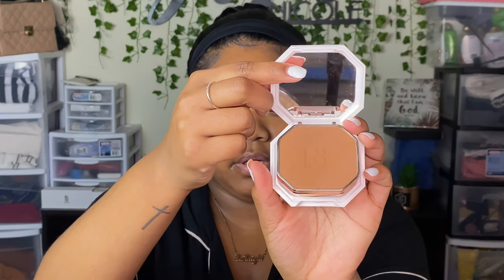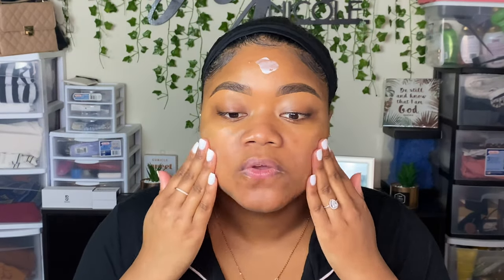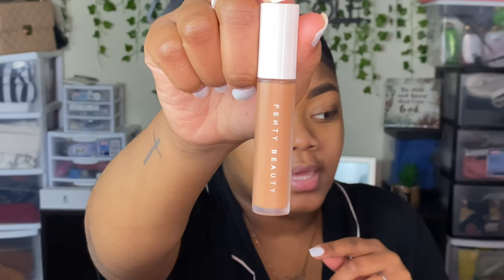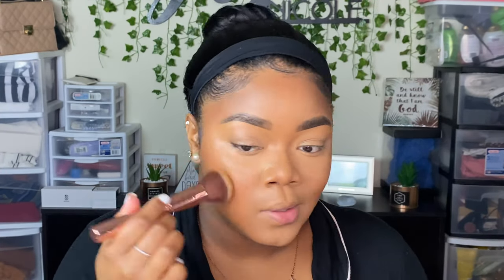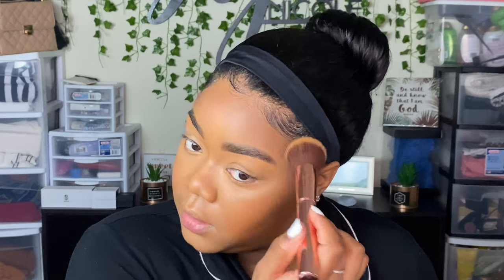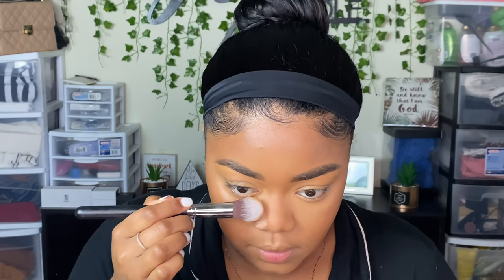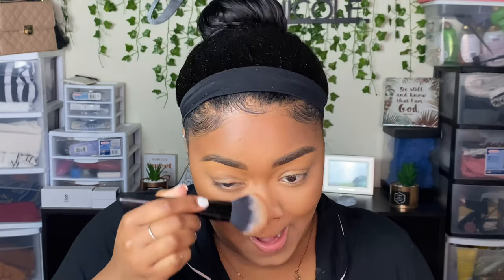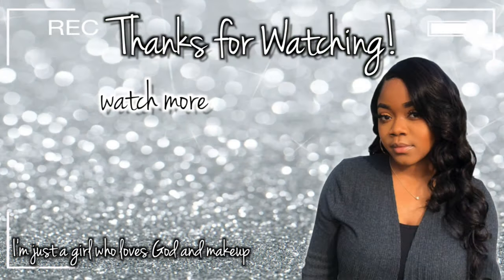Fenty Beauty Soft Matte Powder Foundation | Shade 420 | First Time Trying It | AllThingsDejaNicole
Girl you NEED this new Fenty Powder Foundation!!!

Today’s video is going to be a bomb Fenty Beauty Review! I went ahead and picked up the Fenty Soft Matte Powder Foundation in the shade 420 and I’m so excited to try it for you guys! This Powder Foundation was definitely an unexpected launch from Fenty but I must say it's definitely a new staple in my collection. This Fenty Powder Foundation is perfect for the everyday women who wants a makeup look without the heavy coverage. This is lightweight and perfect for everyday use. I wasn’t able to do a full wear test like I intended to but throughout the day and the 3 times I’ve tried this powder it definitely kept up and had my skin flawless and looking good all day.